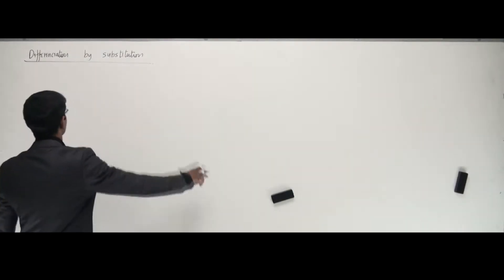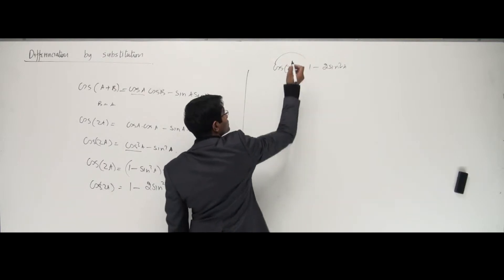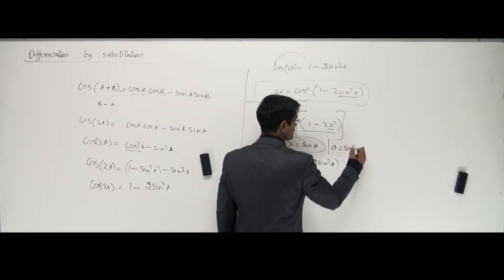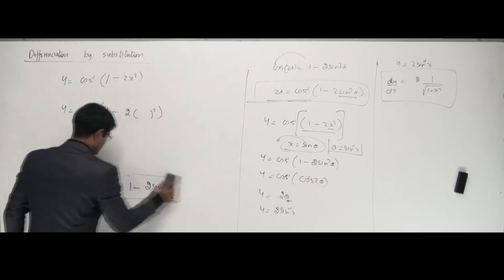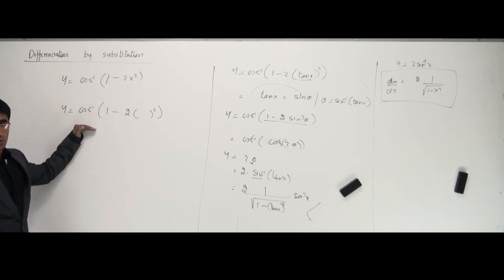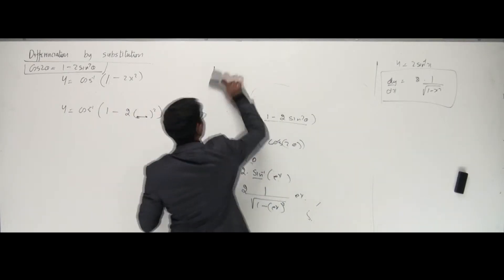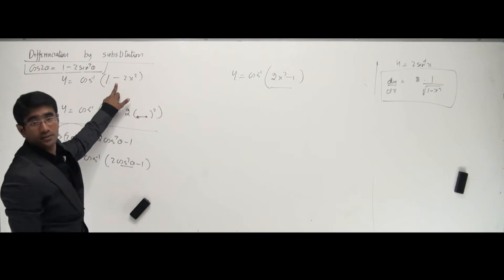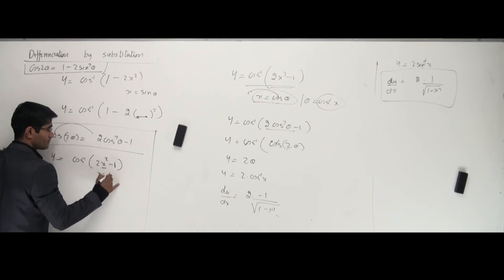Differentiation -(46 of 58)-made easy by Sadiq Khan-Open Minds